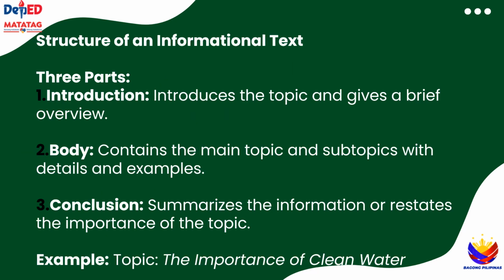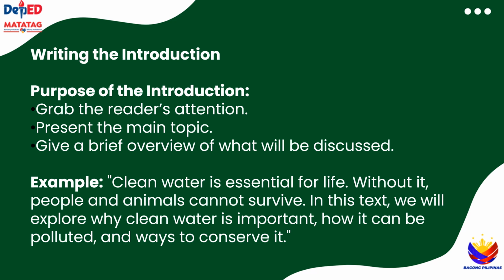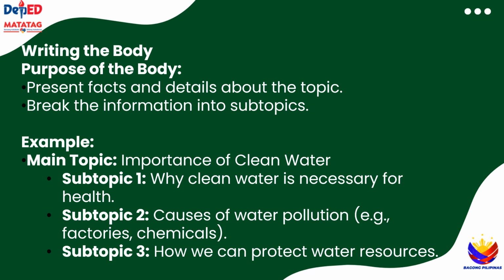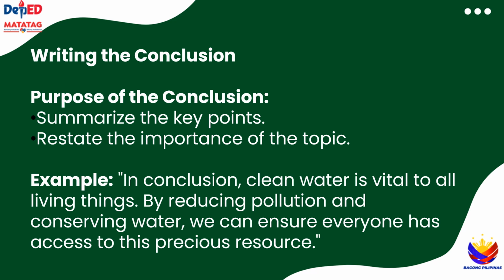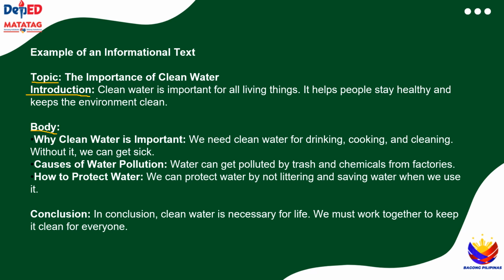English 4 MATATAG Quarter 1 Week 8 Writing informational text